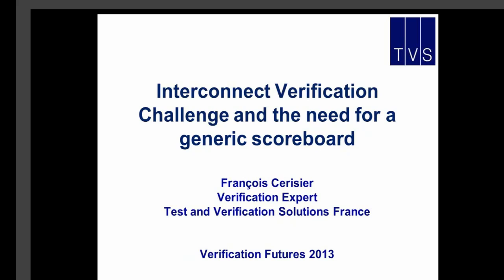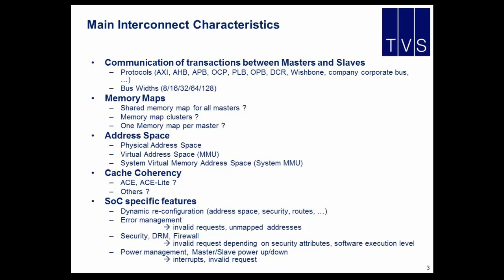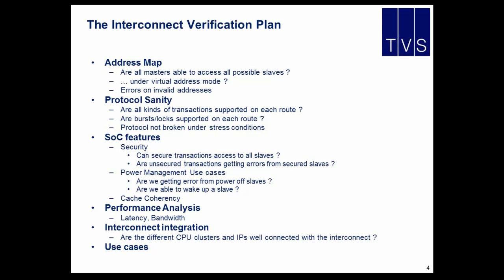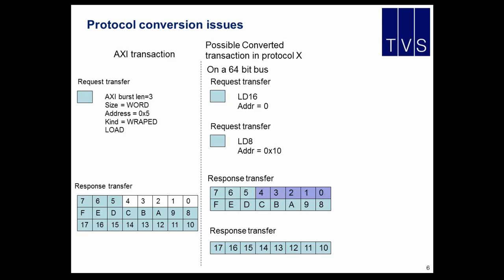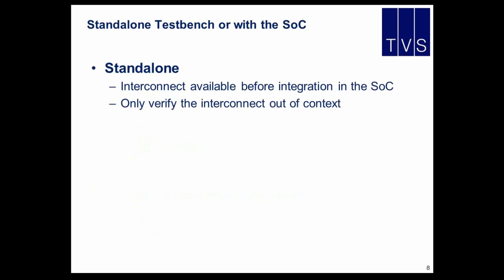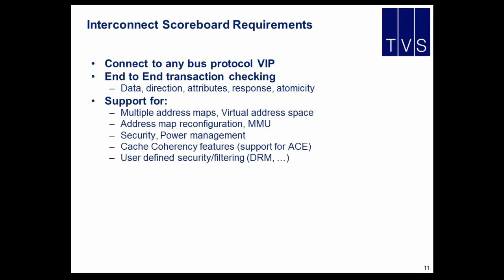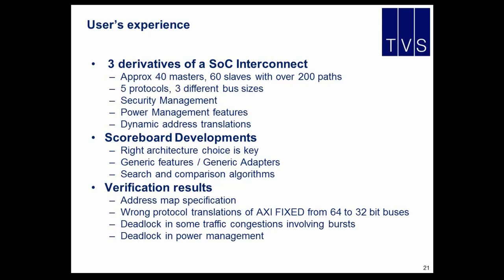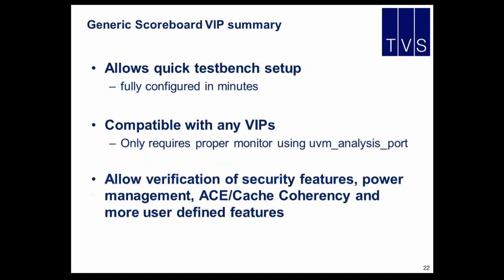Interconnect Verification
The increase of SoC complexity with more cores, IPs and other subsystems has led SoC architects to demand more from the main interconnect or NoC, which becomes a key component of the system.  Power management, multiple clock domains, protocol conversions, security management, virtual address space, cache coherency are now key features that the main interconnect needs to manage and which demand proper verification.